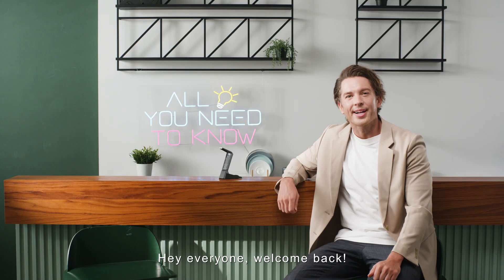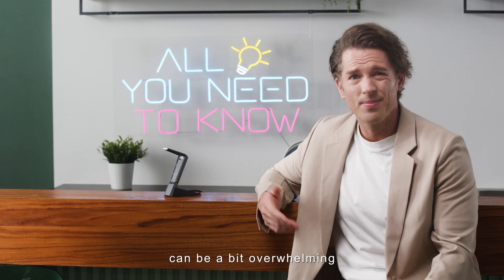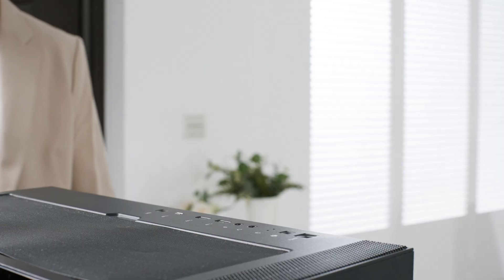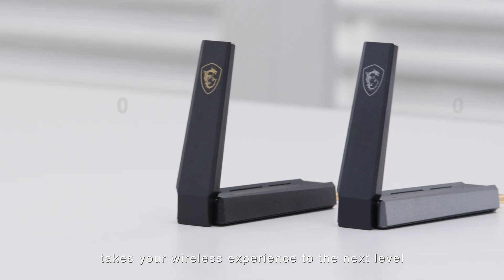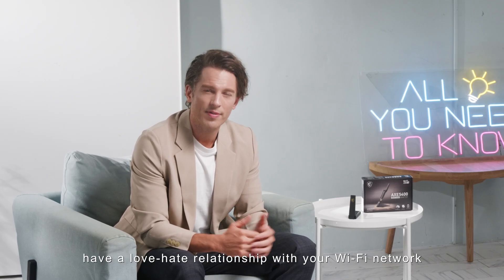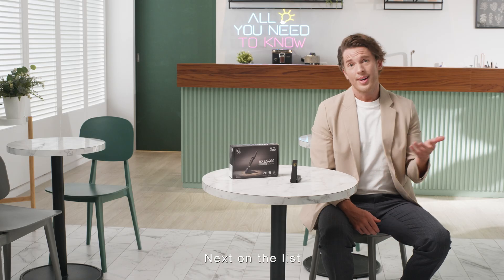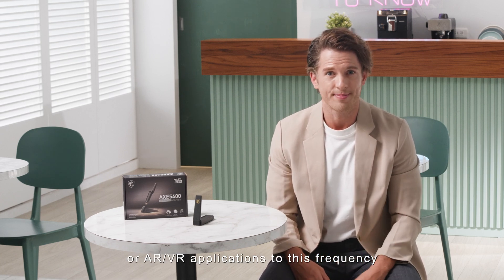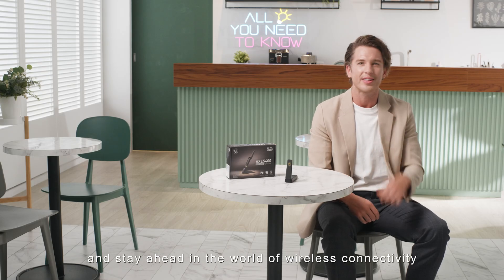All You Need To Know | Revive Your Internet Speed In Ease with AXE5400 Wi-Fi 6E USB Adapter | MSI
Explore the wonders of WiFi technology with us today as we dive into the world of WiFi USB Adapters. We'll delve into the benefits of upgrading your home network to WiFi 6E and introduce you to the MSI AXE5400 WiFi 6E USB Adapter, your key to unlocking lightning-fast wireless speeds.

In a world where technology is constantly evolving, staying up-to-date can be a challenge, especially when it comes to your devices' WiFi capabilities. The MSI AXE5400 WiFi USB Adapter offers a simple and affordable solution to breathe new life into your older laptops and desktops, allowing them to harness the power of WiFi 6E without the need for a full machine upgrade.

What sets the MSI AXE5400 WiFi USB Adapter apart is its compact size and flexibility. It's a portable powerhouse that plugs into your device's USB port, giving you access to the blazing-fast 6 GHz frequency band and tri-band communication. This means seamless switching between 2.4 GHz, 5 GHz, and 6 GHz bands, perfect for bandwidth-hungry tasks like 4K/8K streaming and AR/VR applications.

But the benefits don't end there. The MSI AXE5400 WiFi USB Adapter prioritizes security with WPA3 encryption and supports USB 3.2 Gen 1 with speeds up to 5 Gbps, ensuring top-notch performance for all your bandwidth-intensive needs.

Whether you're dealing with unreliable WiFi connections, unsightly cables from wired setups, or the need for faster speeds and improved security, the MSI AXE5400 WiFi USB Adapter has you covered. Upgrade your devices, elevate your experience, and stay ahead in the world of wireless connectivity with MSI.

Follow us to get the latest news!